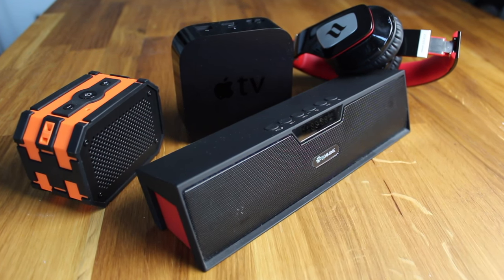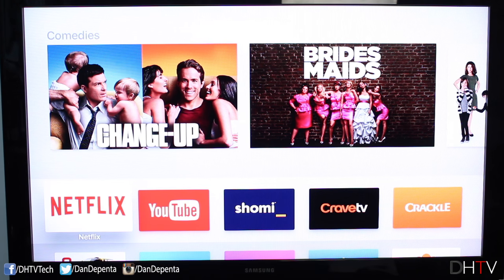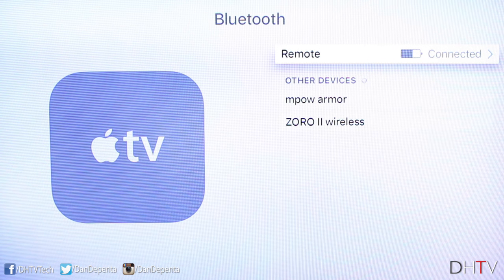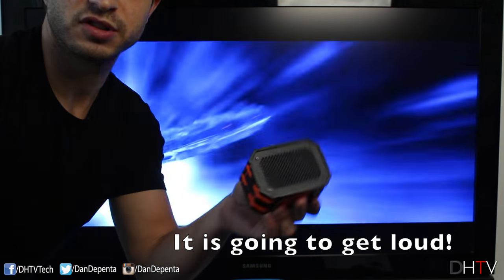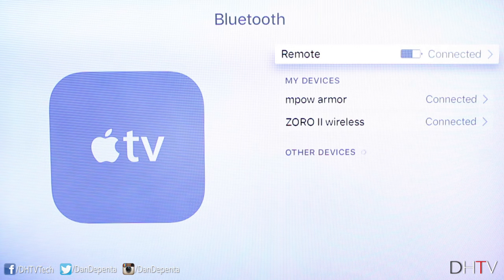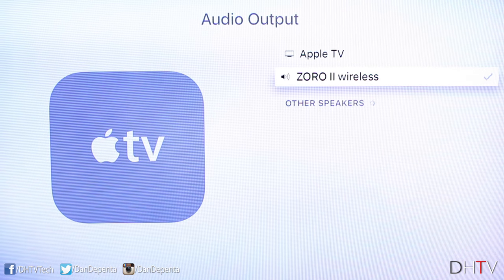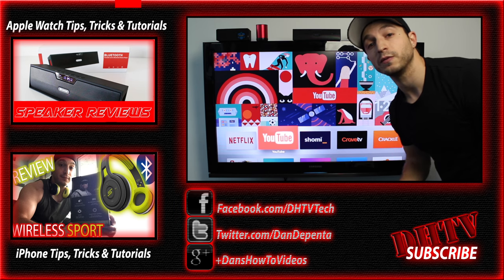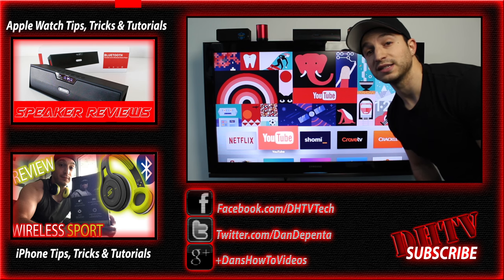How To Connect Wireless Bluetooth Speakers To Apple TV 4th Generation - Bluetooth Headphones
Here is how to connect wireless bluetooth speakers and headphones to the new Apple TV 4th generation.